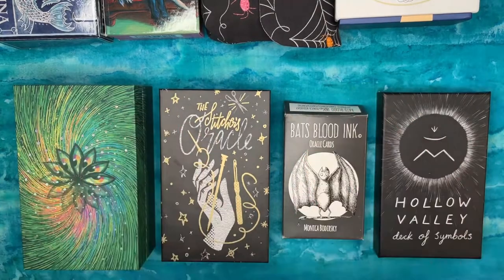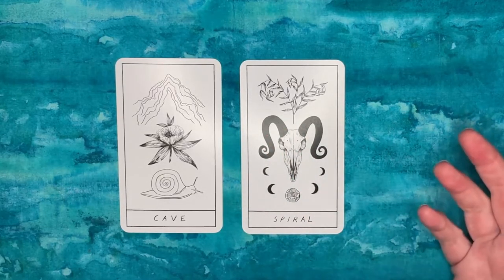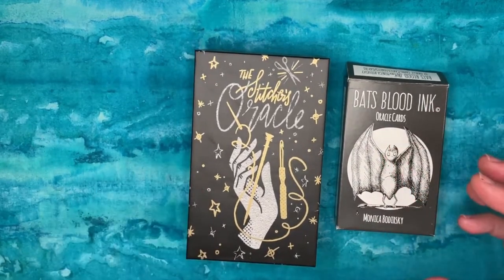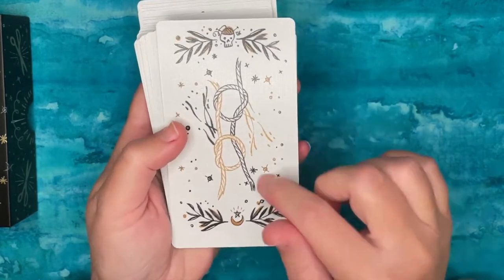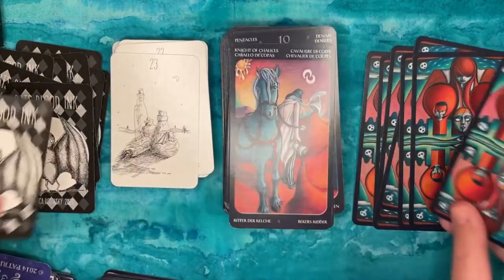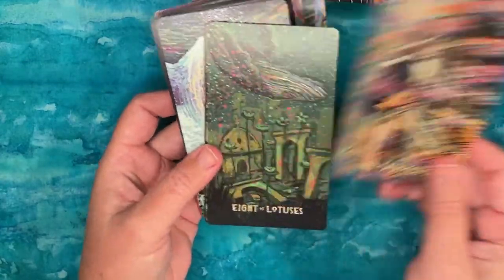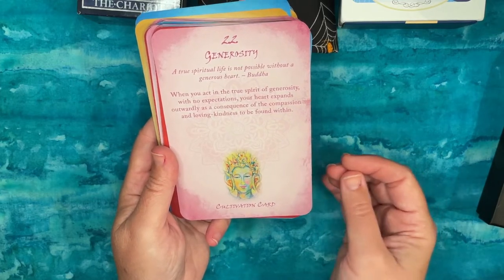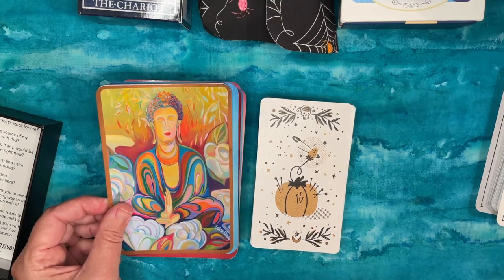Oracle Decks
A novice oracle user I may be, but I have found some deck styles that do (and don't) work for me. Join me for an overview of oracles I like, sample pairings with tarot, and other thoughts.

0:18 Introduction
1:18 Review of the Hollow Valley Deck of Symbols

11:15 Bats Blood Ink Oracle by Monica Bodirsky

14:32 The Stitcher's Oracle by Stitch Together Studio (out of print?)

17:00 Trying out deck pairings with The Yarn Tarot, Trionfi Della Luna, The Nightmare Before Christmas Tarot, Tarot of the Sweet Twilight

22:14 Other styles of oracle decks and the Cosma Visions Oracle, James R. Eads

28:00 Inspirational oracle decks and Buddhism Reading Cards, Sofan Chan (Rockpool Publishing)

33:20 Concluding thoughts: oracles in the market today